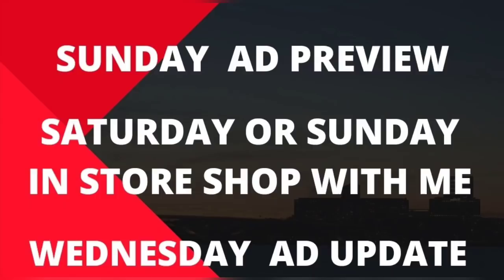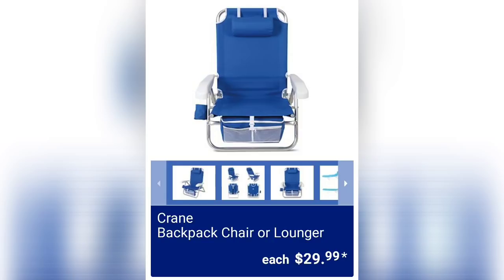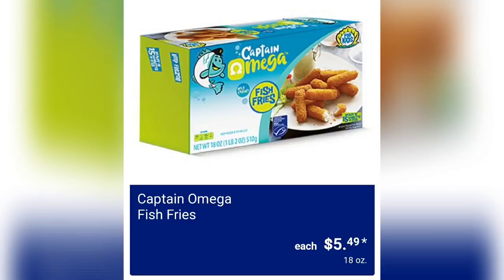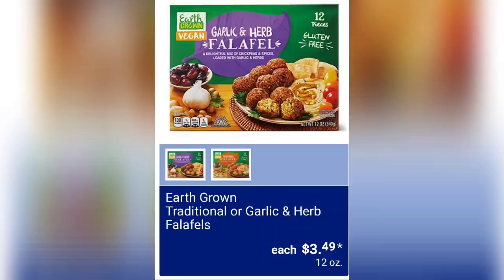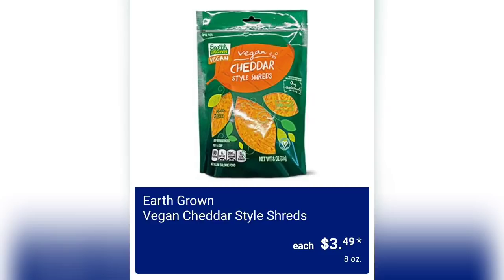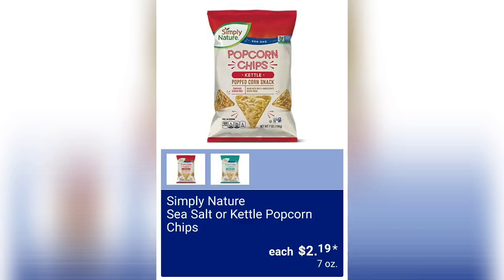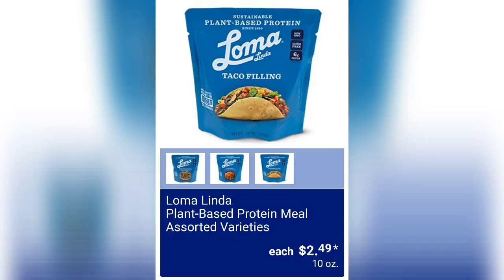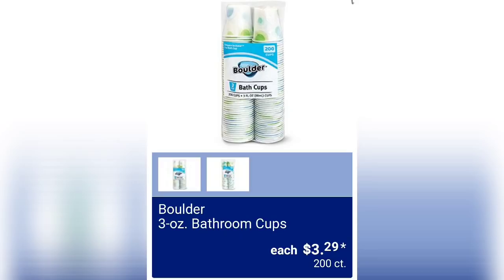ALDI | BONUS AD PREVIEW FOR JULY 11TH THRU JULY 17TH 2021